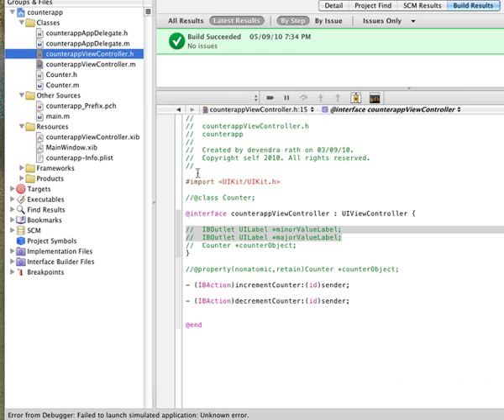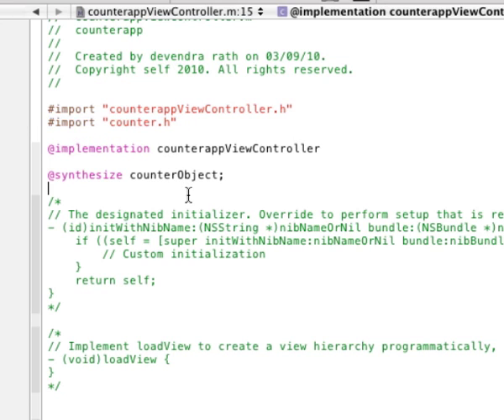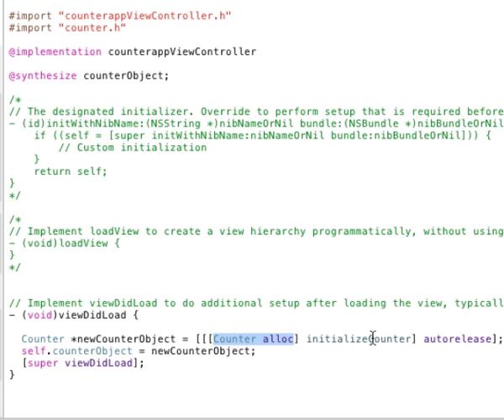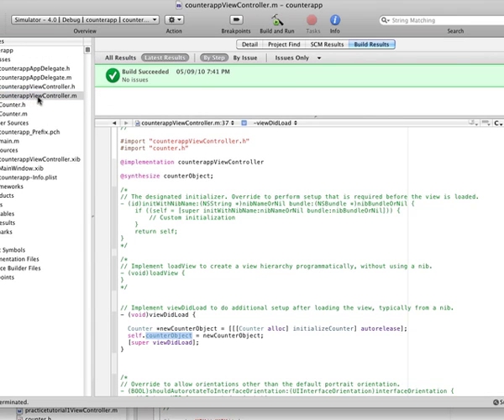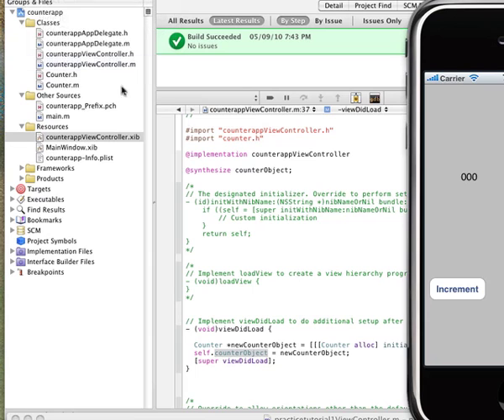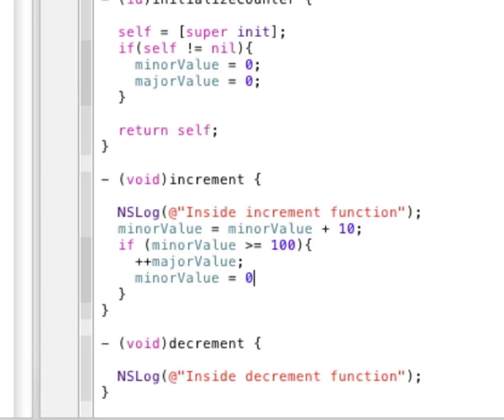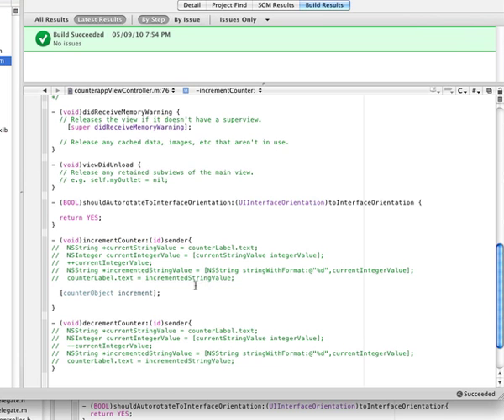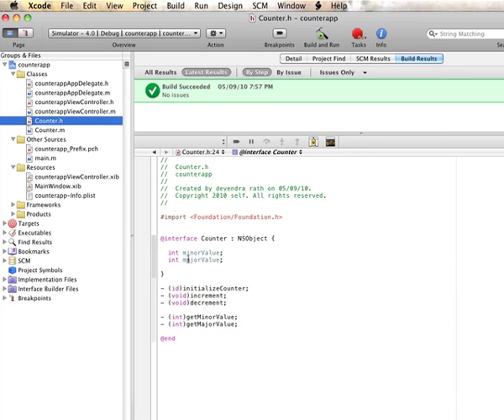Counter App Evolved - Part 2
MVC-style coding, NSLog and more.